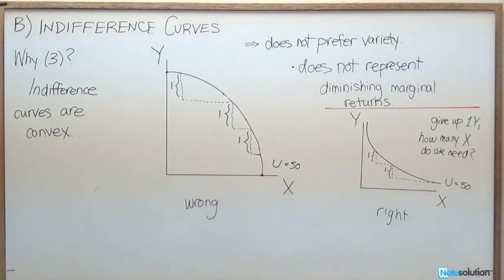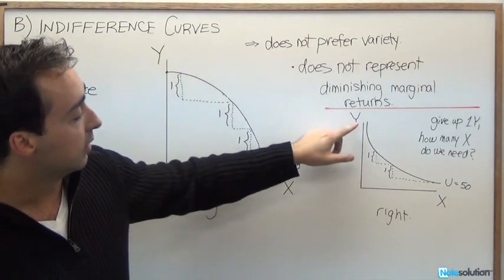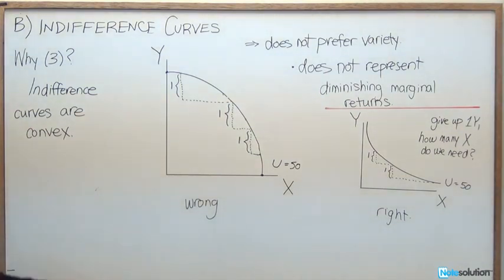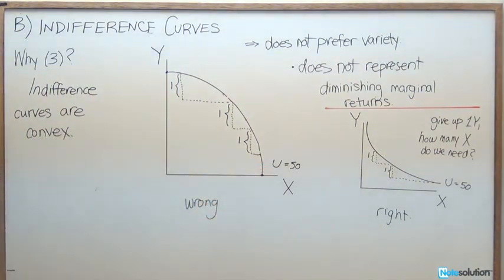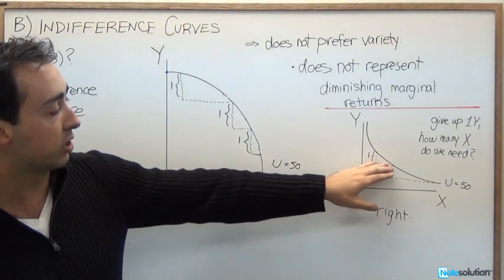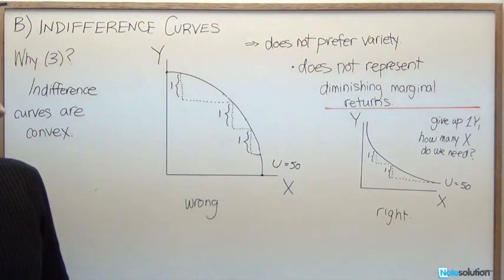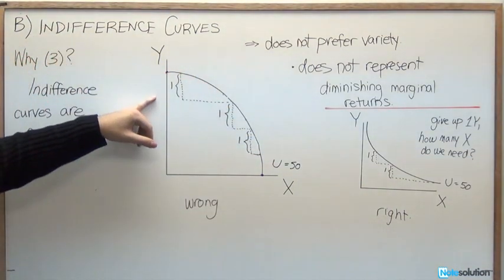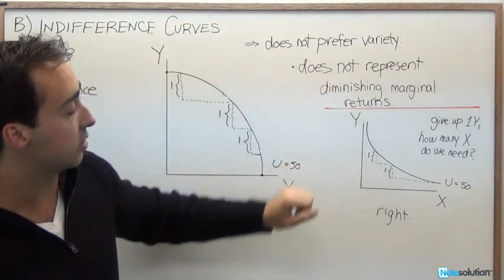Microeconomics: Why Indifference Curves are Convex